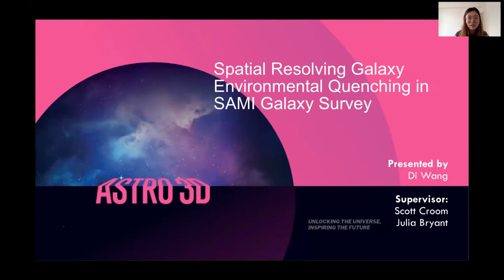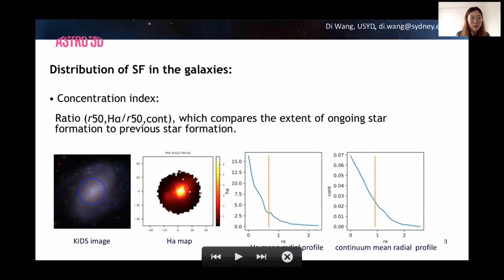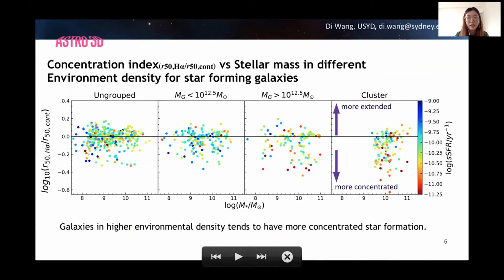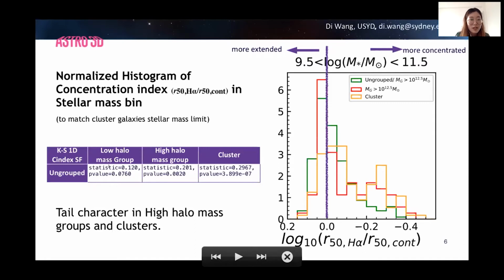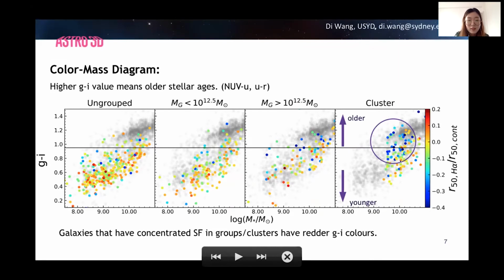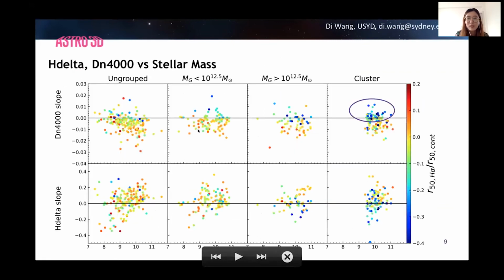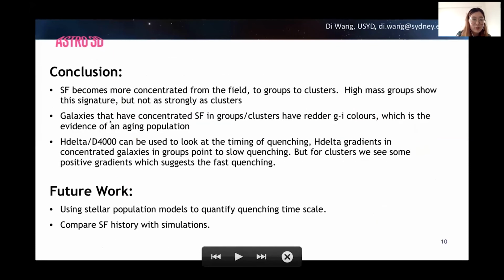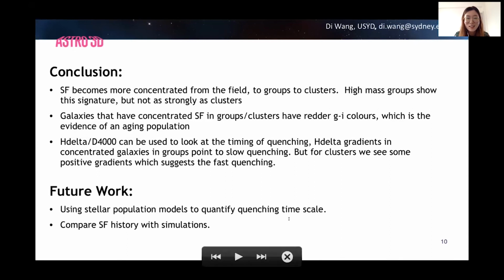ASTRO 3D Virtual Science Meeting June 2020 Spatially resolving Galaxy Star Formation Quenching - 10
Di Wang from UniSyd talks on Spatially resolving Galaxy Star Formation Quenching in the SAMI Galaxy Survey at the ASTRO 3D Virtual Science Meeting held June 5, 2020

ASTRO 3D science meetings are a chance for our researchers to present their latest research and updates on our Science Projects and Surveys. You will find each of the 25 presentations from the meeting uploaded as a stand-alone video.

Want to find out more about our science?